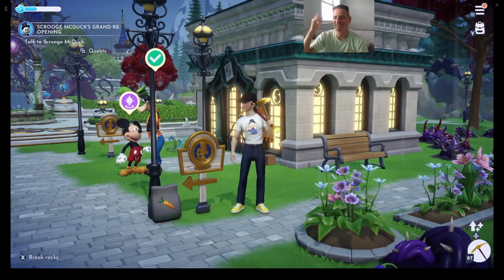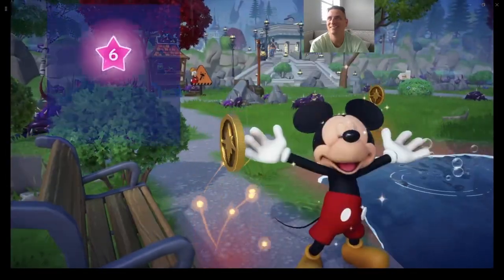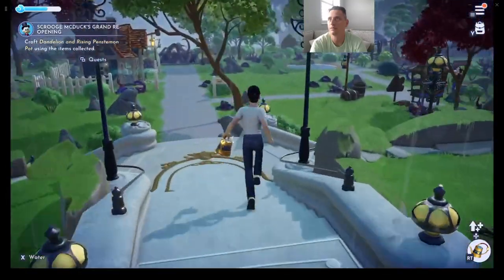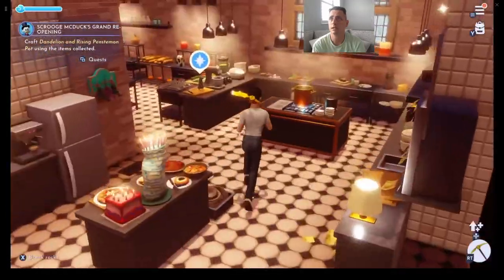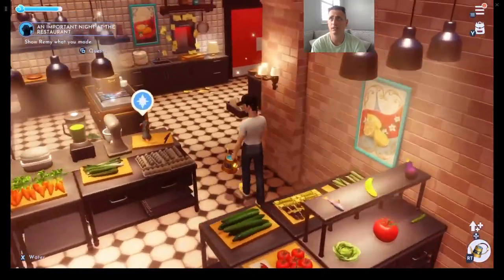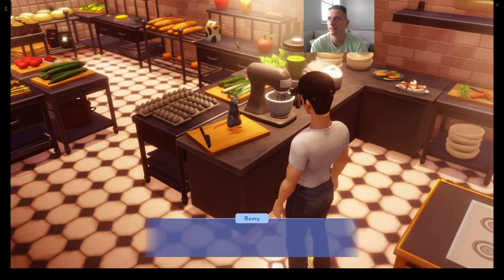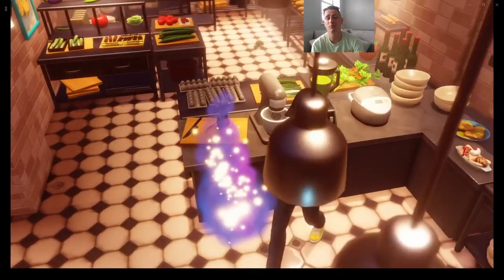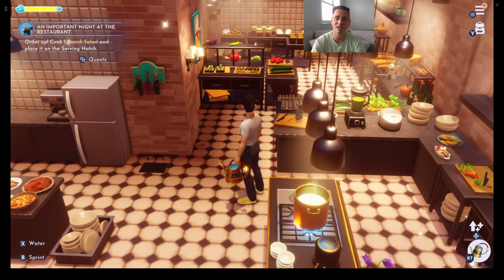Disney Dreamlight Valley - Unlocking Dreamlight Castle!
Today I started by helping Scrooge some more with his store. And then we caught up with Merlin so that we can open up the Dreamlight Castle at about 10 minutes in to playing. Once in the castle we get to help Remy with his restaurant. Would you believe there was a critic in there? I learned a bunch of recipes from Remy!